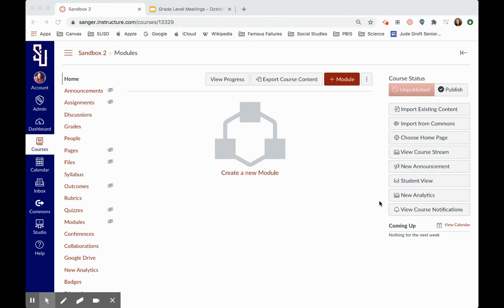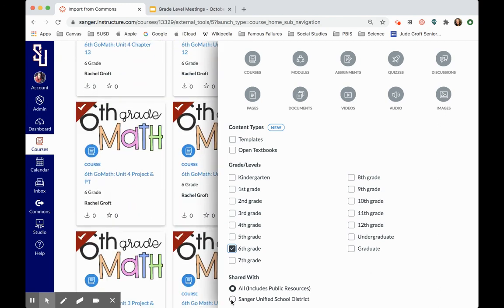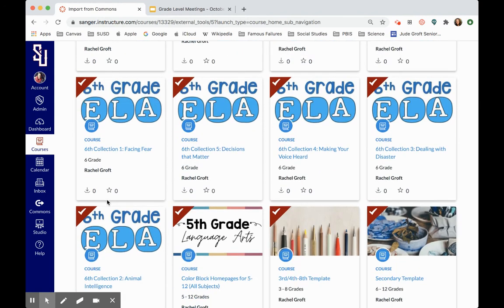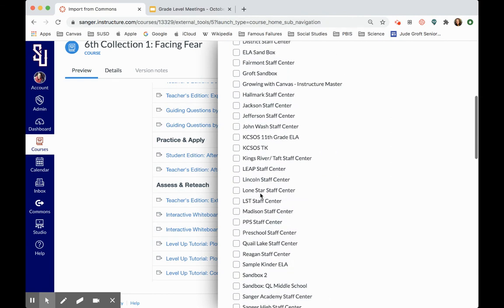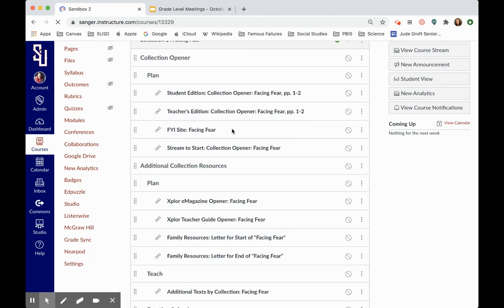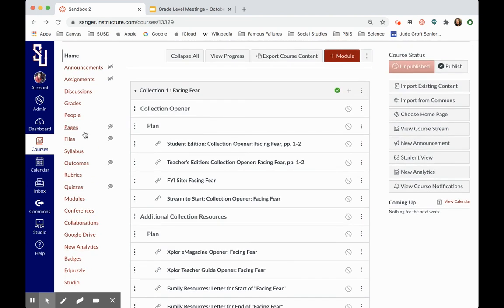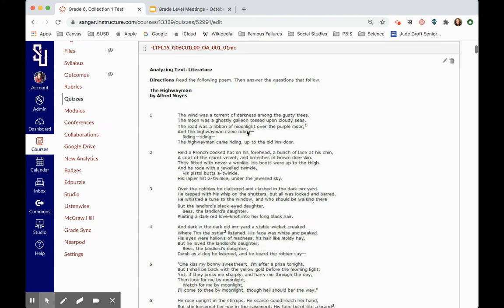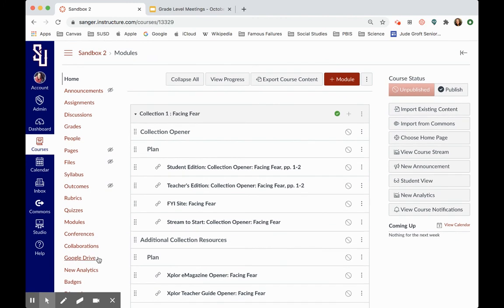HMH/ Canvas Integration Overview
This video is an overview of the HMH Collections/ Journeys/ GoMath integration that is available in Canvas and specifically highlights the 6th grade integration.